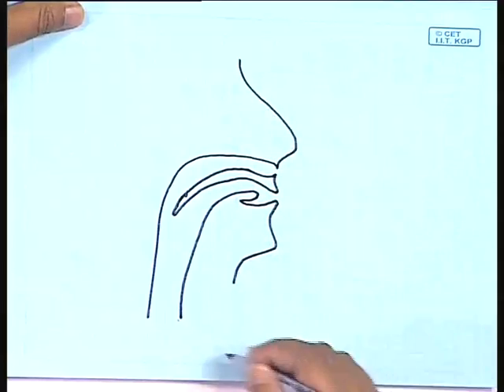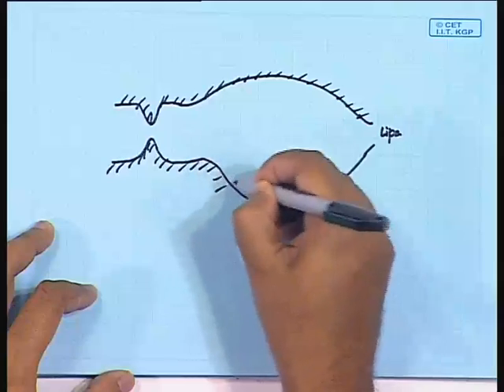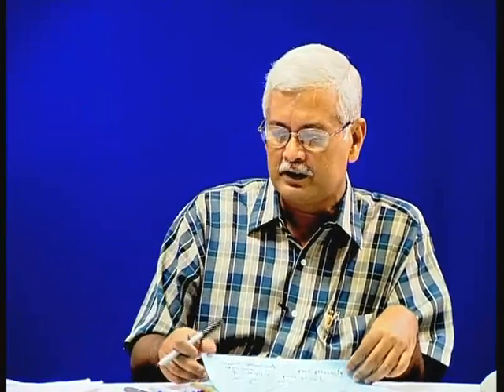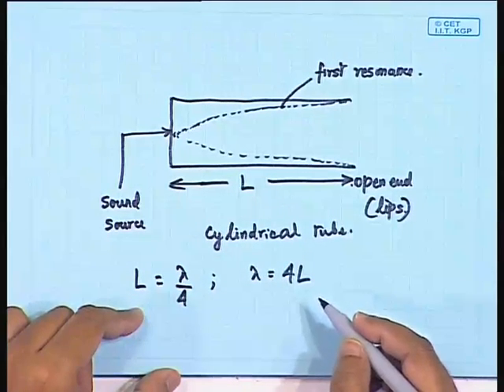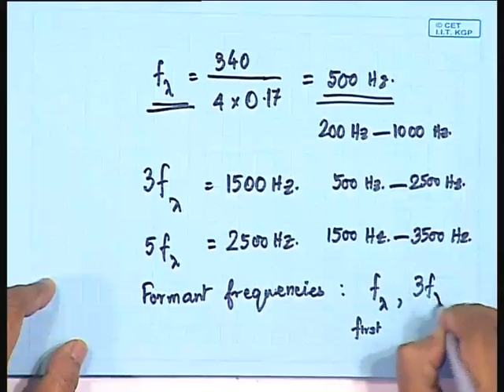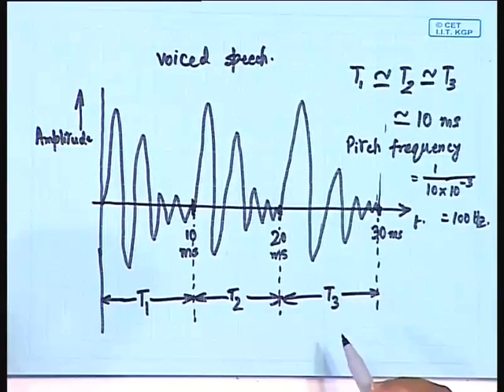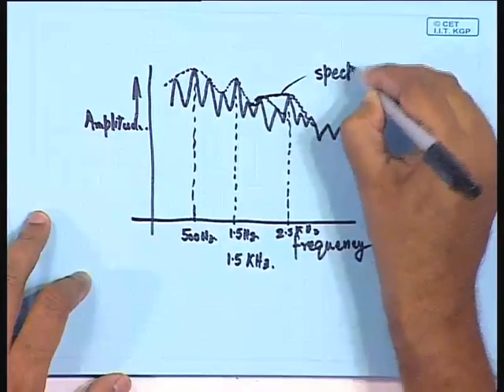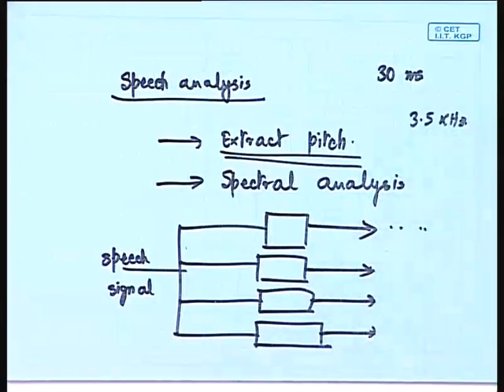Lecture - 2 Speech Production Model